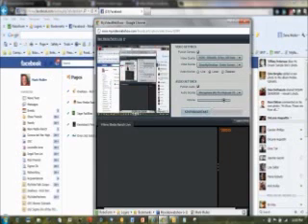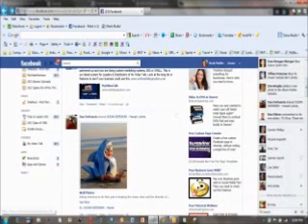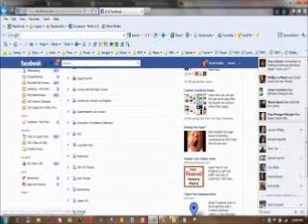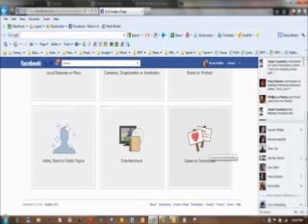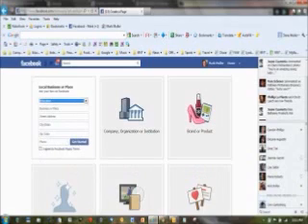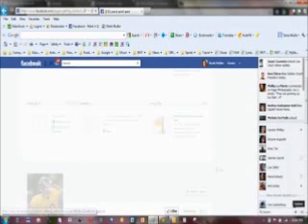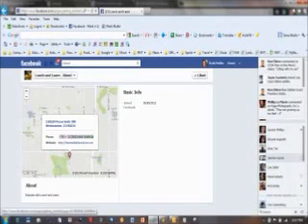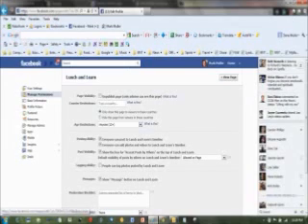How to Use Facebook to Develop Leads